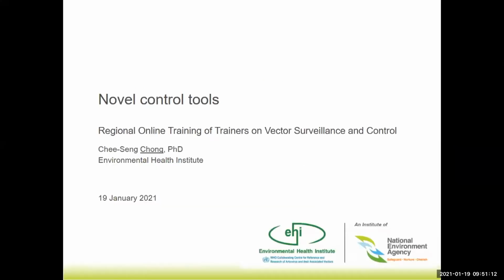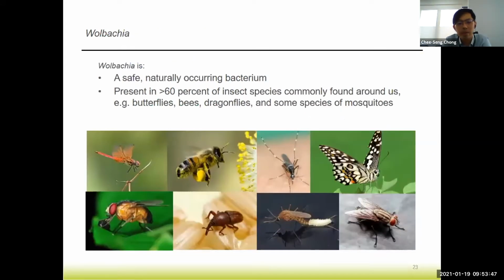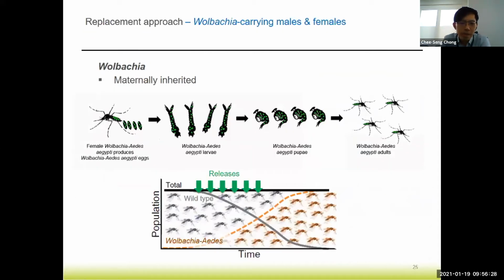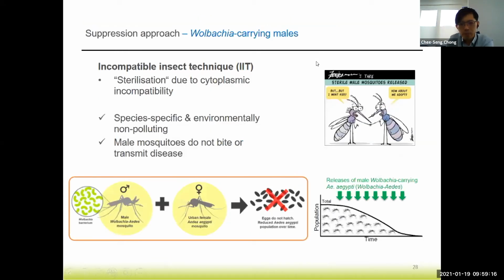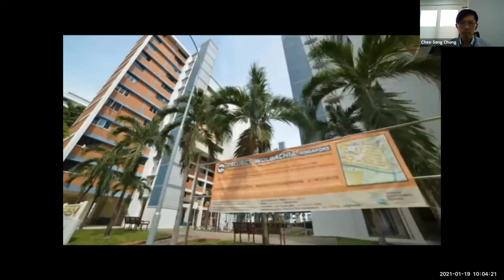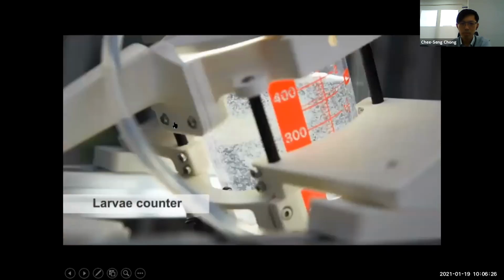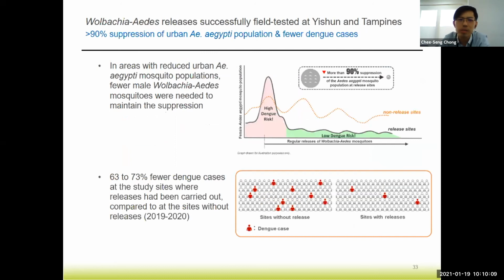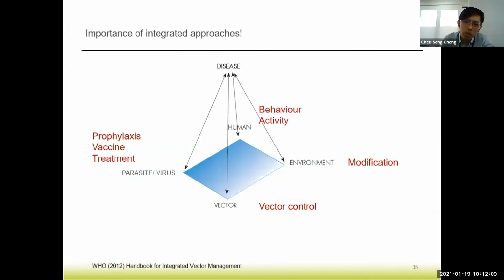Novel control tools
Session 2: Vector Surveillance and Control
Presentation 3: Novel control tools
Dr. Chong Chee Seng, National Environmental Agency of Singapore